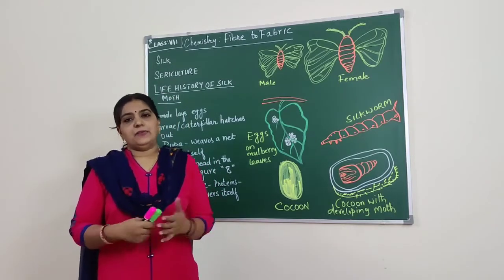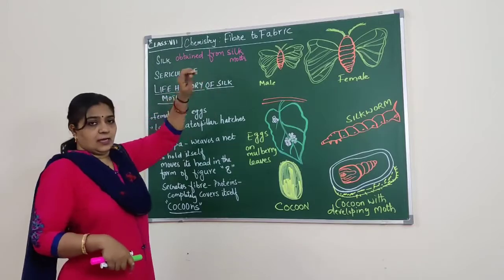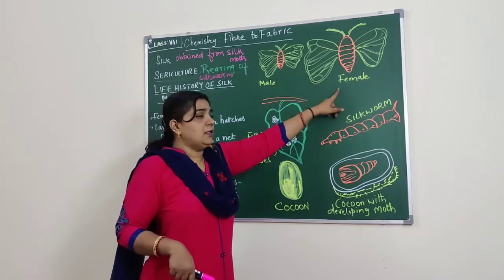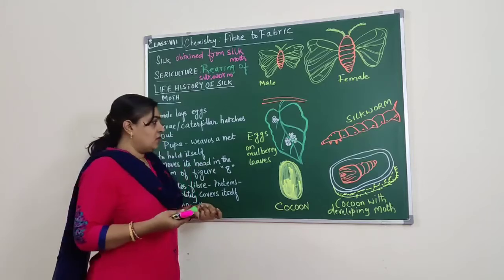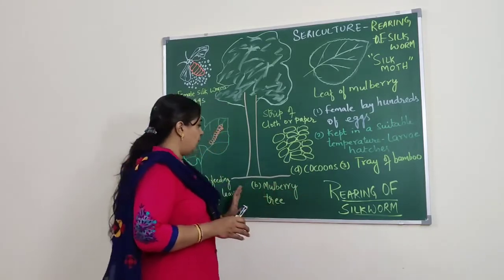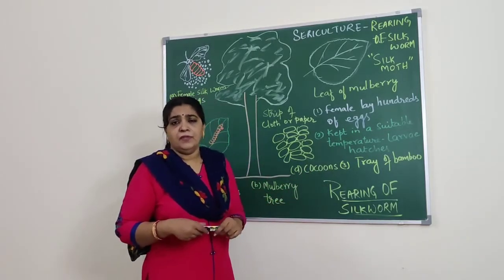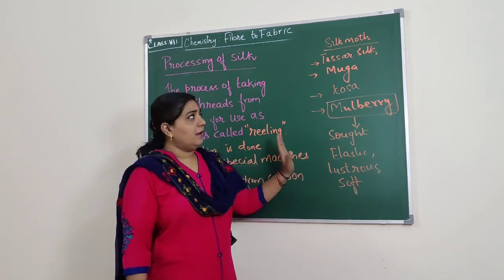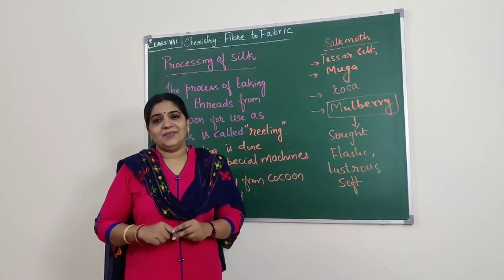Fibre to Fabric( silk) - (Part -2) 7th Std